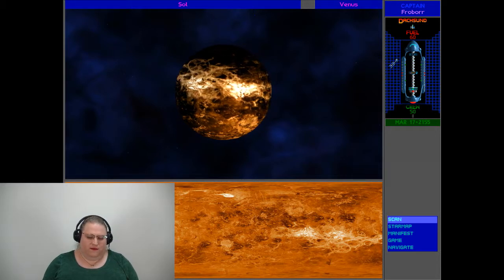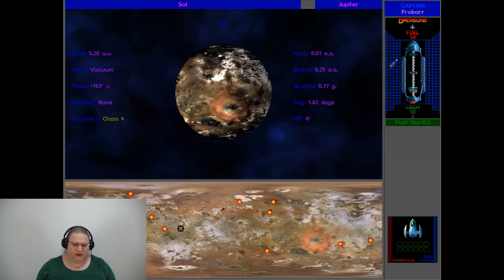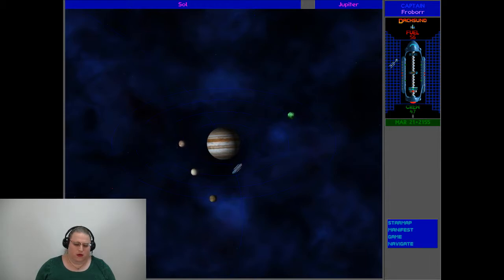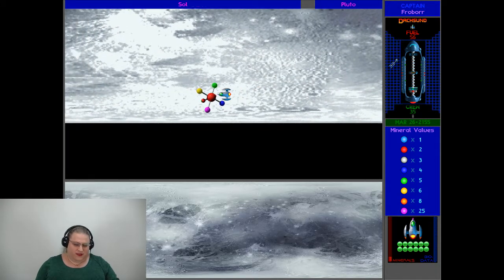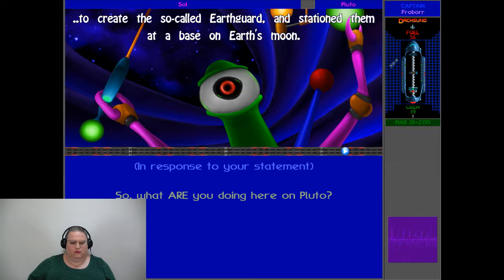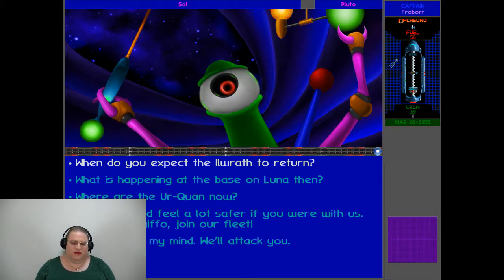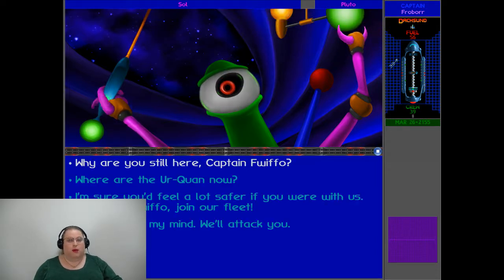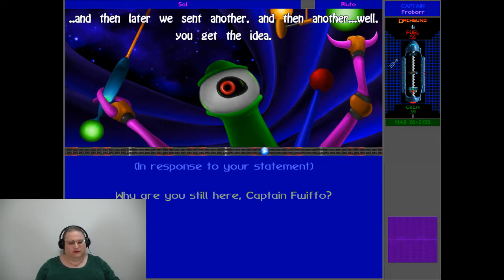re:play The Ur-Quan Masters Episode 2 "Fwiffo"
The Ur-Quan Masters continues with some resource gathering in the solar system, followed by meeting my favorite character in the game.

Thumbnail design, re:play and channel logo, and channel theme music by Benny Blue

Logo animation by jithushanj